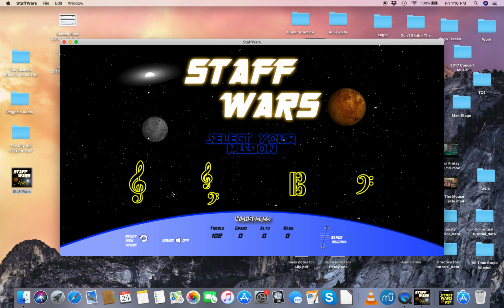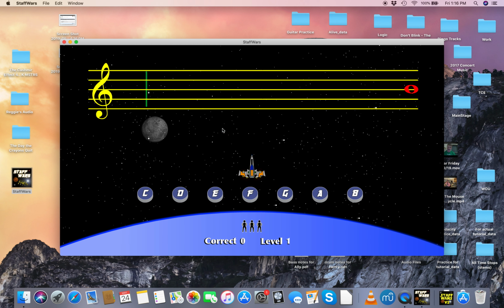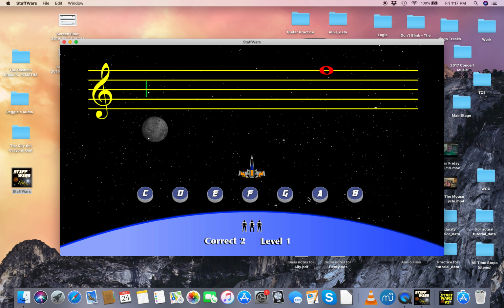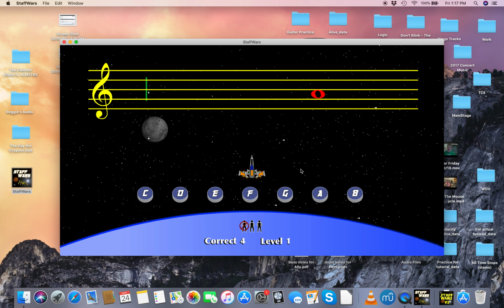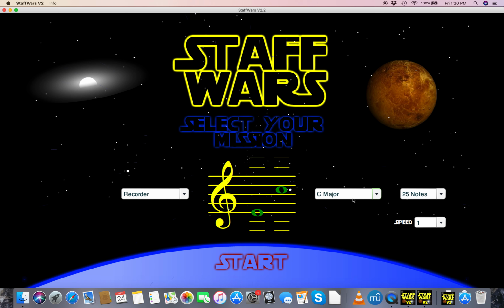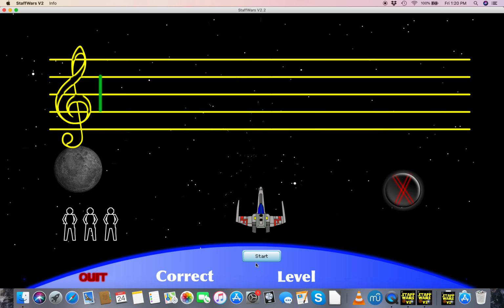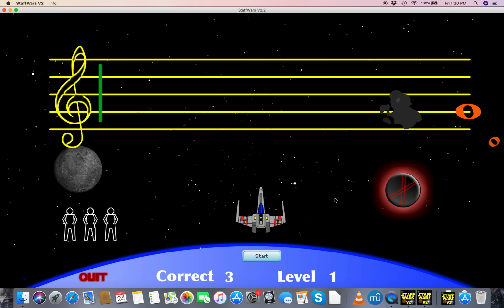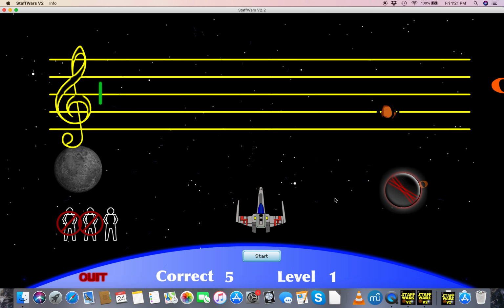How to Use Staff Wars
For CSE 684 Creating Web Tutorials, Workshop #3:  A screencast video demonstrating how to use Staff Wars for 5th Grade Music students.